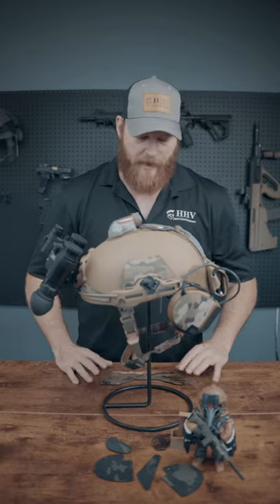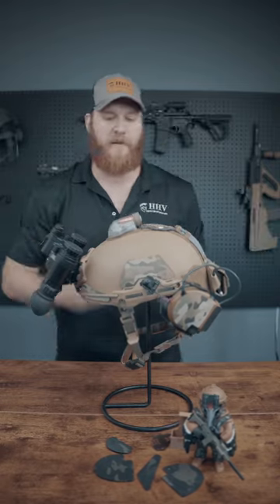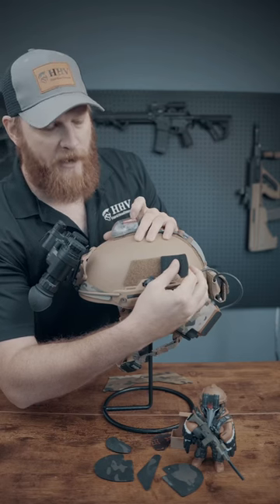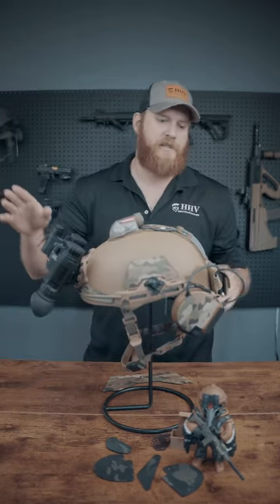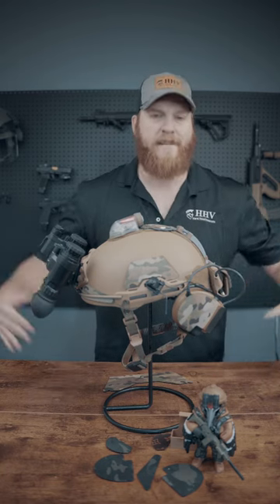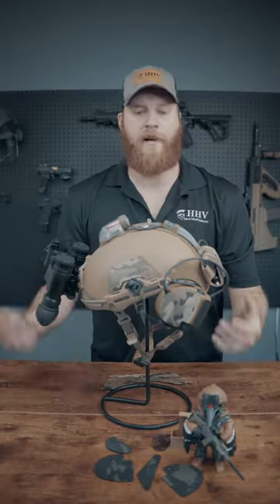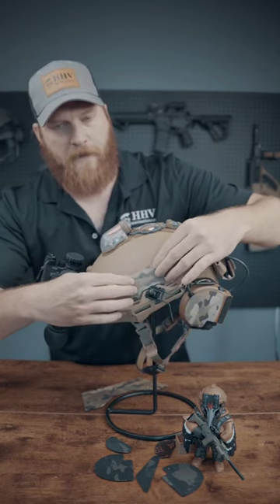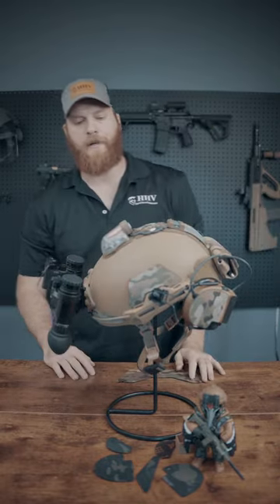Helmet Hack: Cable Management and Protecting Your Helmet’s Hook and Loop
Here's a helmet hack that will help you protect the hook and loop on your helmet, and give you a quick solution for cable management.

Hard Head Veterans